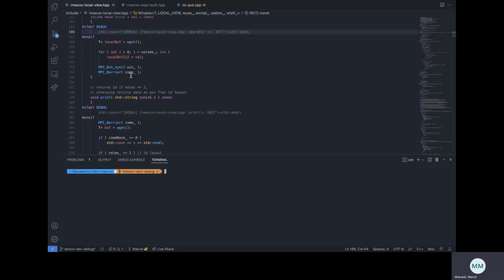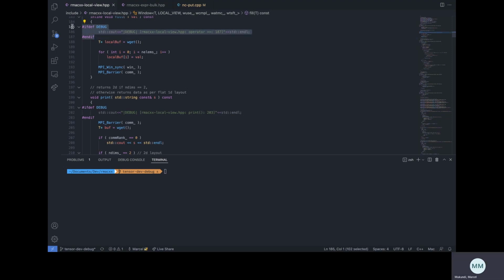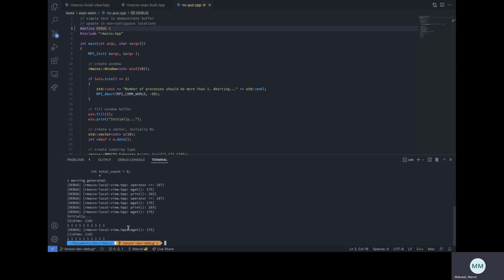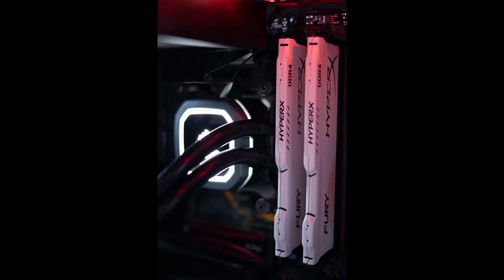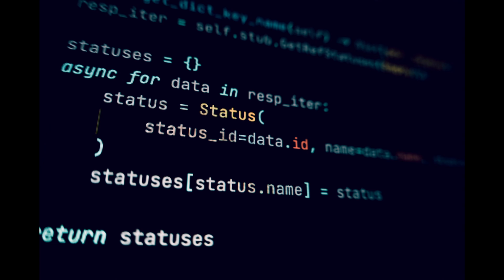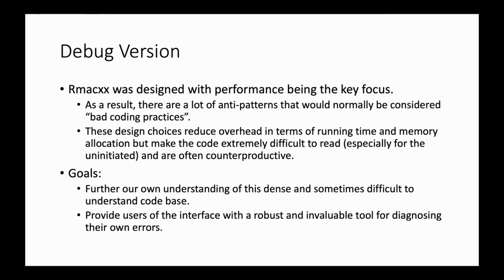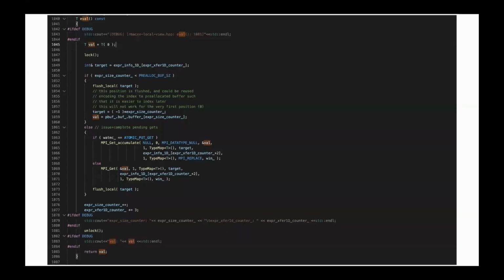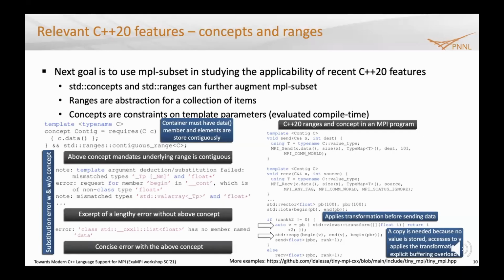Team Tensor Sprint2 Report